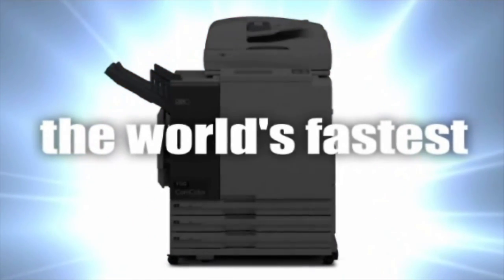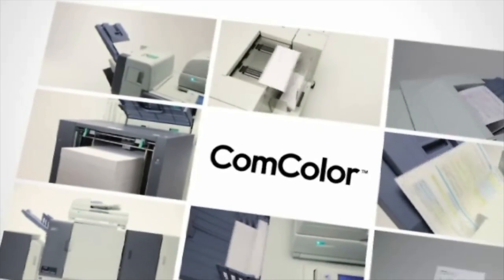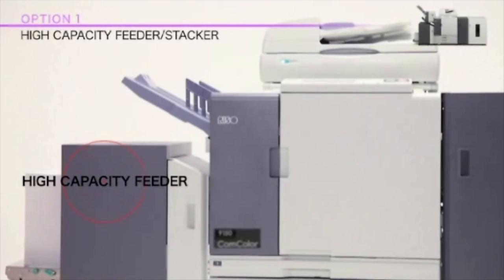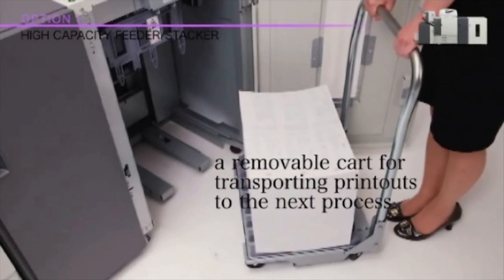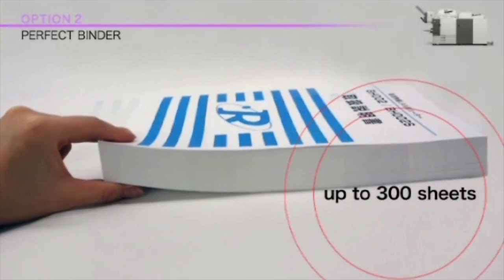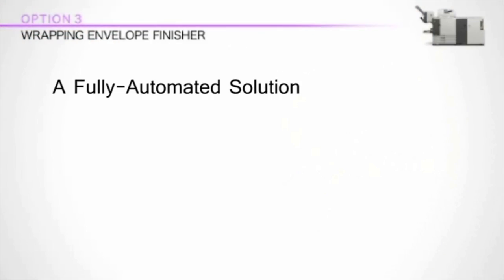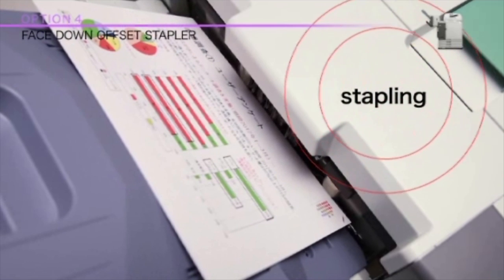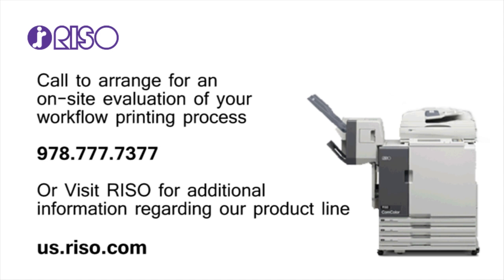RISO ComColor X1 Video - Full Version with Voice Over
Learn about the full line of ComColor X1 Products and Accessories from RISO, Inc.!